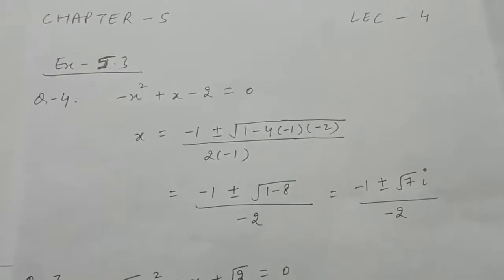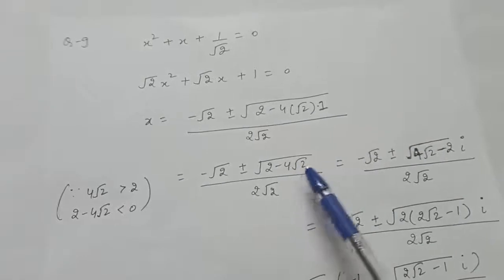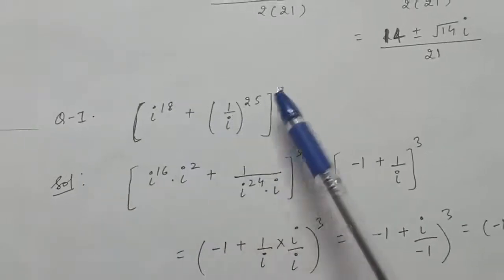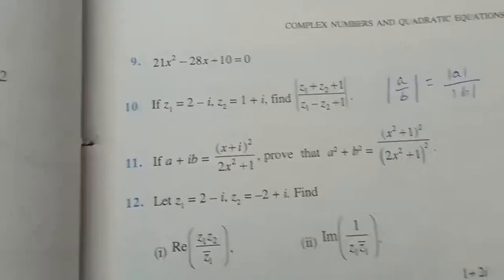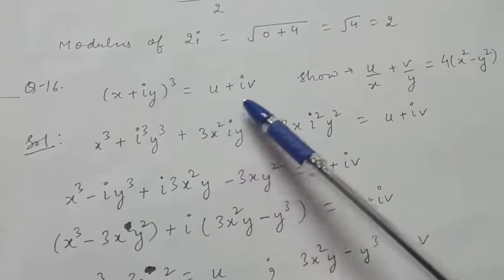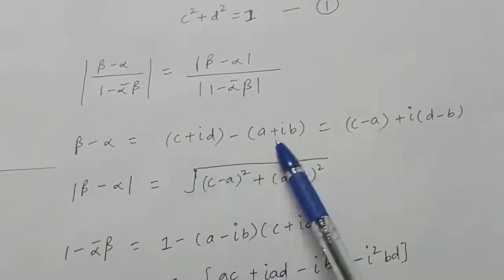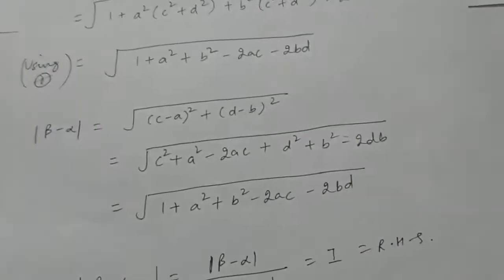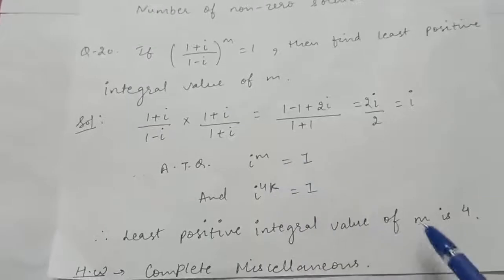Class 11th, Day-57, Maths , Ch-5, Lecture-4, (Complex Numbers)